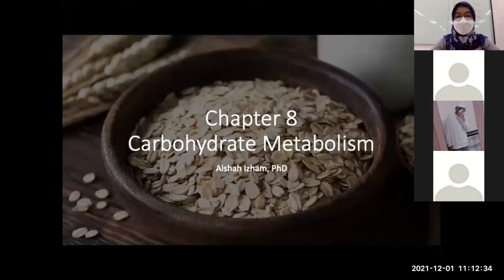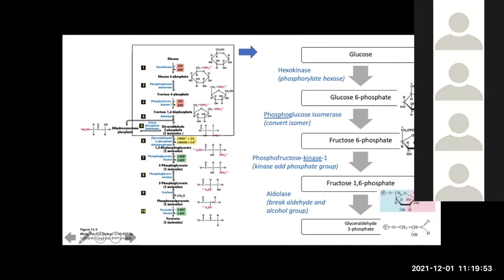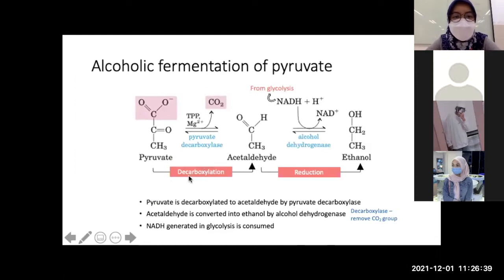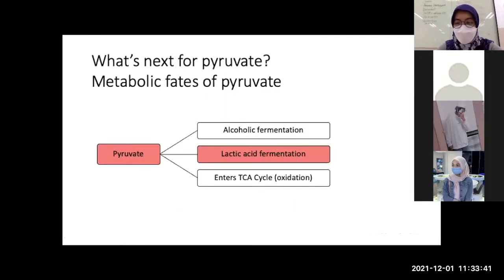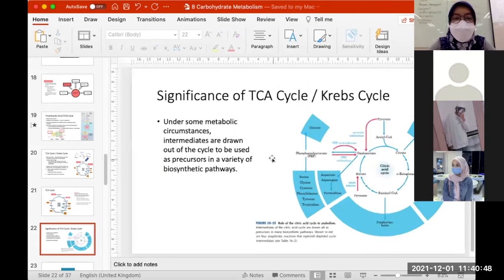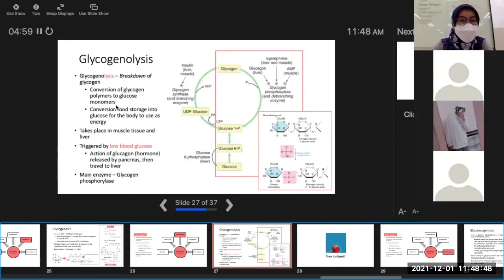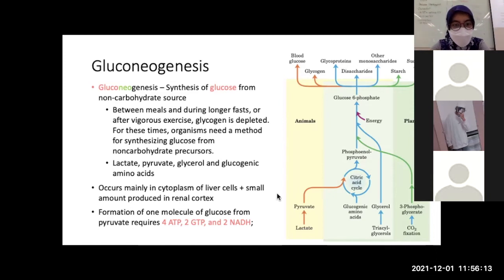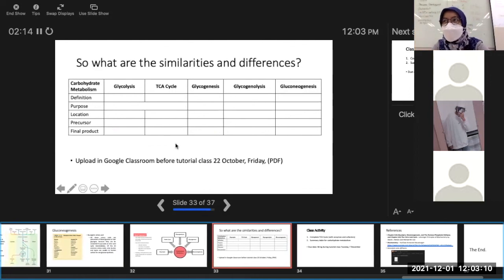Carbohydrate Metabolism | Glycolysis, TCA Cycle, Glycogenesis, Glycogenolysis and Gluconeogenesis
Biochemistry November 2021 @MSU
LBC20103T/KBC20103T/OBC20103T/YBC20103T/EGS20503